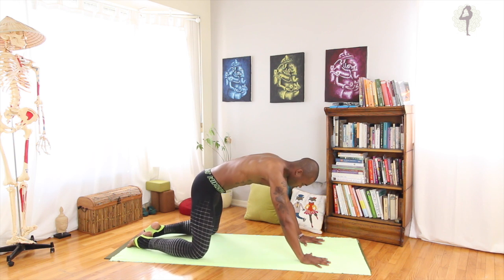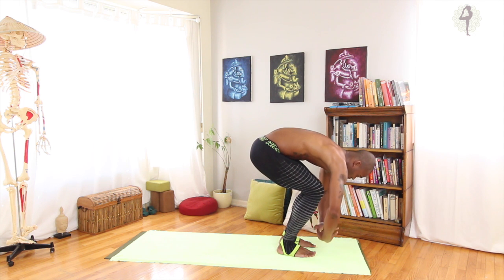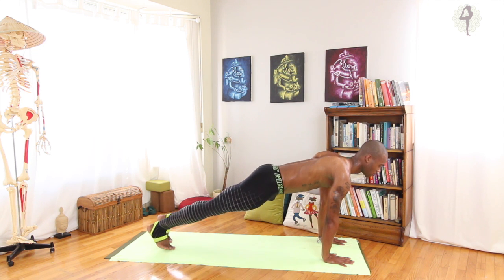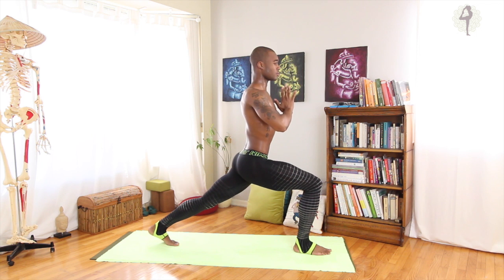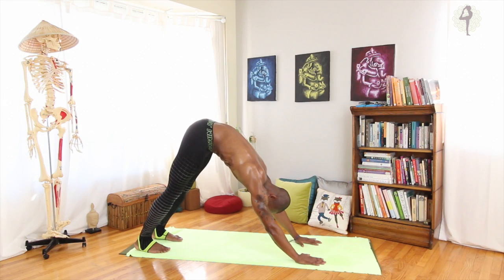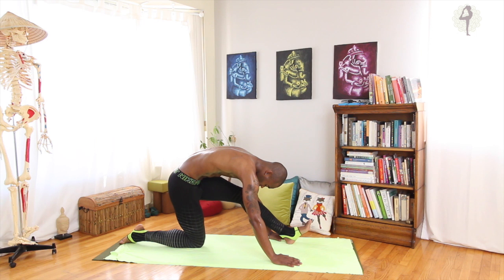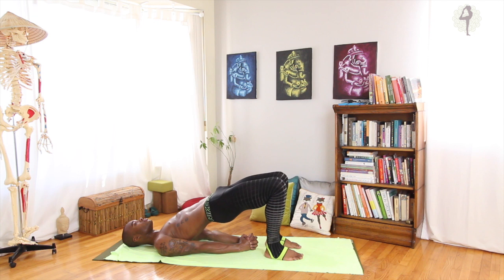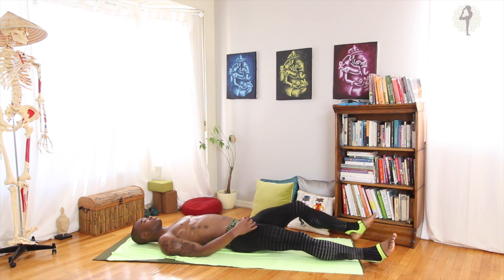25 Minute Strong Obliques Core Flow!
This is a strong vinyasa flow yoga class focusing on your core strength working towards Strong Oblique Muscles. In this 25 minute class, you'll become warmer and stronger, helping to keep the back and core muscles active. NAMASTE!

It truly means so much to me when you comment and share my content, it's your energy that keeps me wanting to create more material.
Leave a Fun 'Bee' symbol to let me know you want more videos 🥰

So, if you haven't already ➡️SUBSCRIBE to my channel for more videos on Vinyasa yoga, Yin Yoga, and Mindfulness Meditation Explorations Make sure your notifications are on so you can get an alert when a new video is up.

I'm Looking forward to connecting with you

With Love and Appreciation
Take-care and Practice wisely,
See you down the yoga road!🥰

Please consult your physician before beginning this or any exercise program. This is especially important for persons with pre-existing health problems.